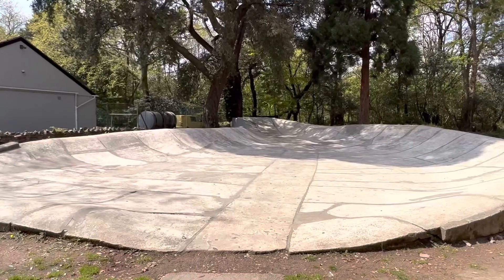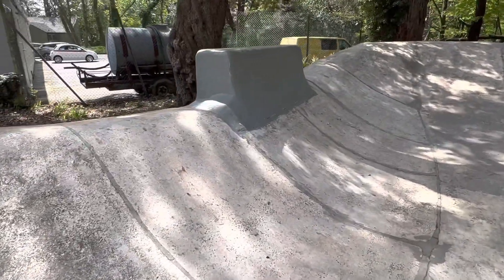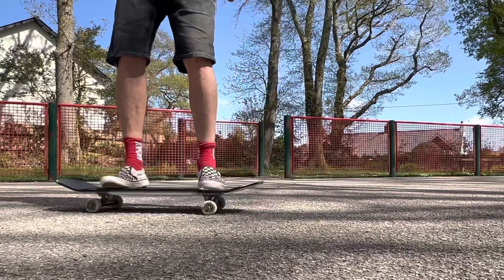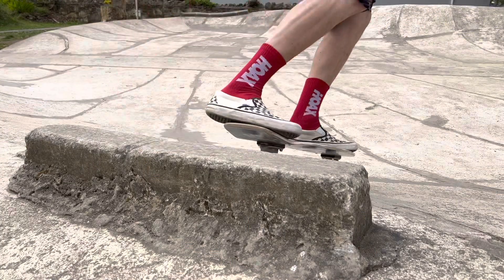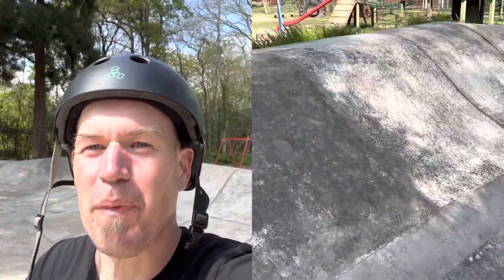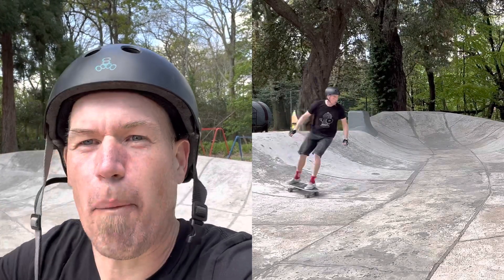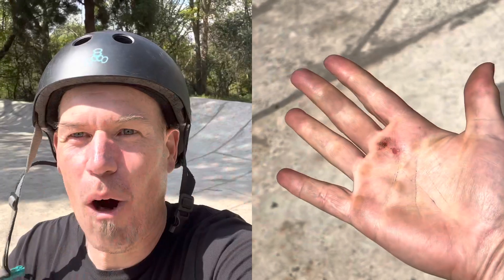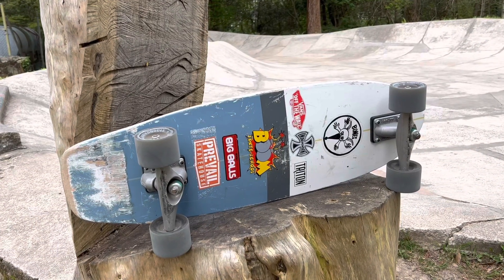UK Skatepark Tour - Original 70s Bowl @Playing Place surfskate Heaven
In this video I’m visiting one of the UK’s oldest surviving skateparks. Situated at Playing Place in Cornwall, this park is a piece of skateboarding history! The bowl was built in the 1970’s during Skateboardings first wave of UK popularity. The mellow transitions and no coping made for some super fun, surf skate action !